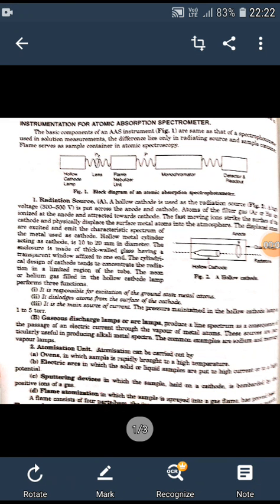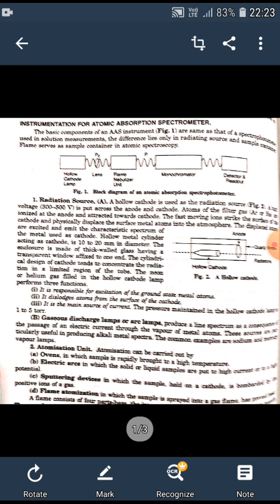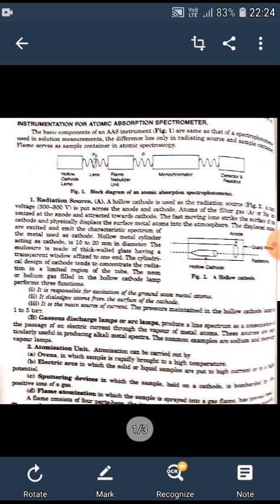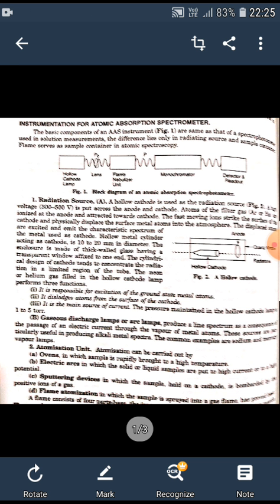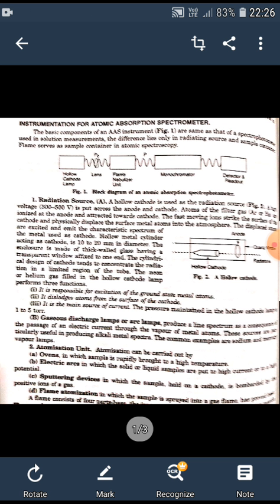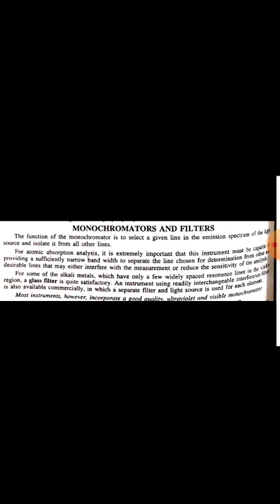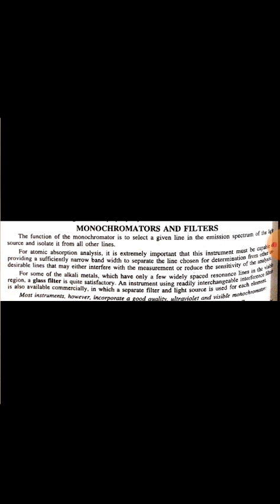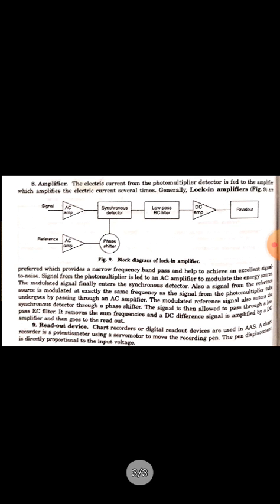B.Sc Honours Part I Paper IV Dr S M U IRAQI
Atomic Absorption Spectroscopy Instrumentation